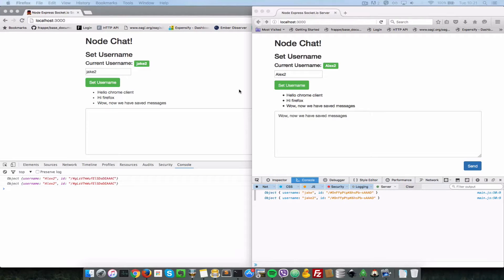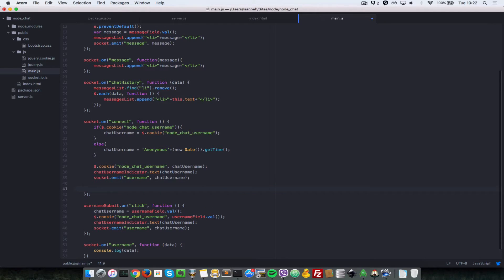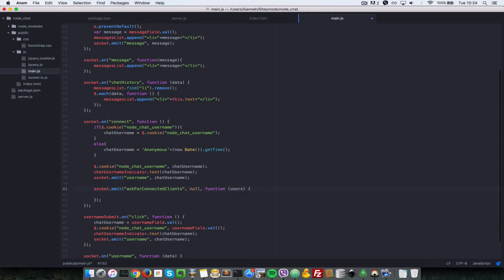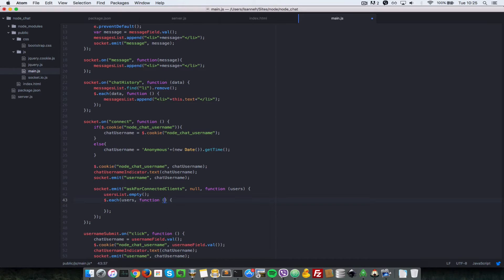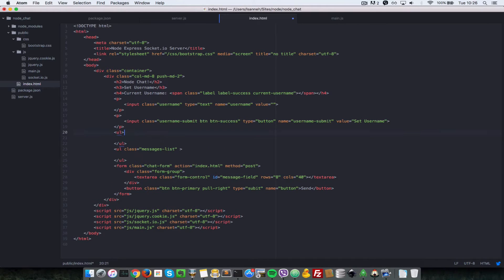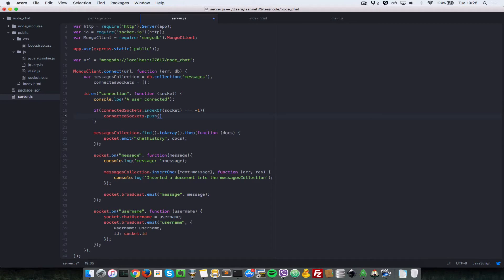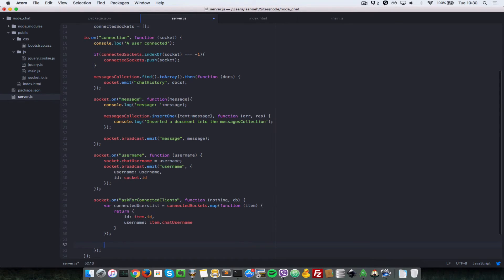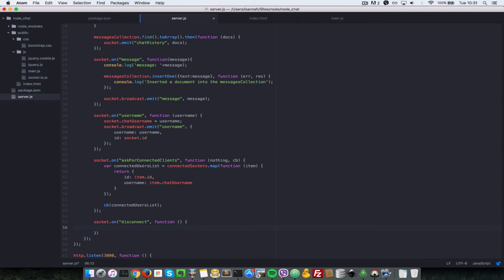NodeJs Realtime Chat with Socketio - 8 Retrieve Connected Users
Let us retrieve the connected users from the server and display them.